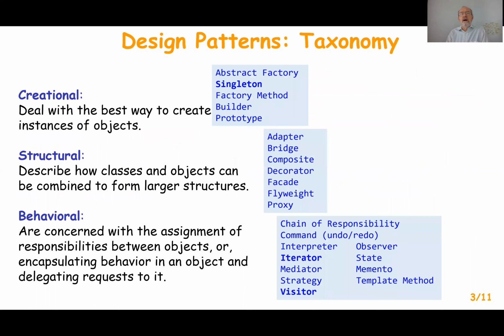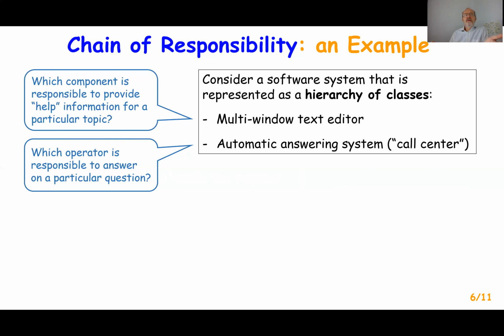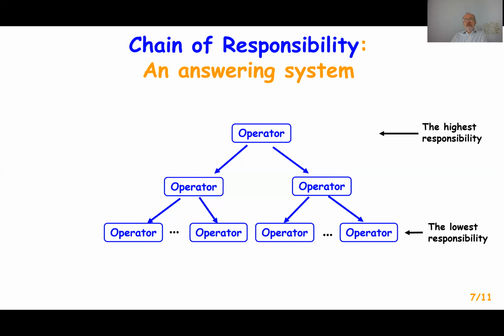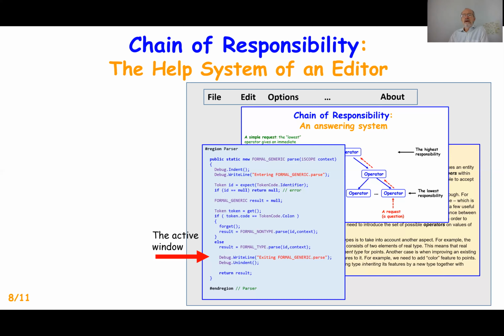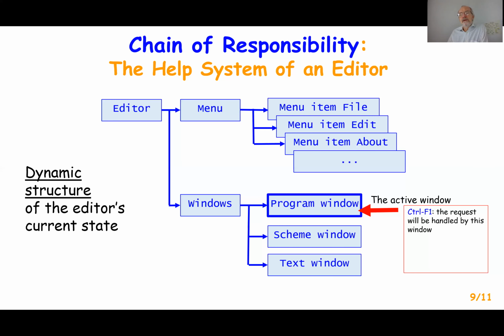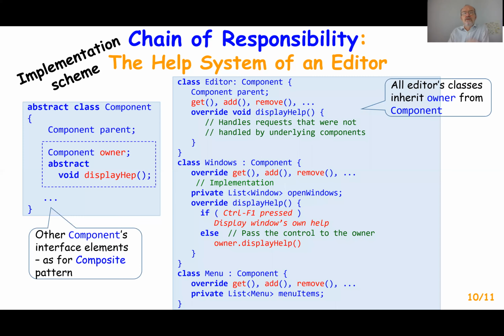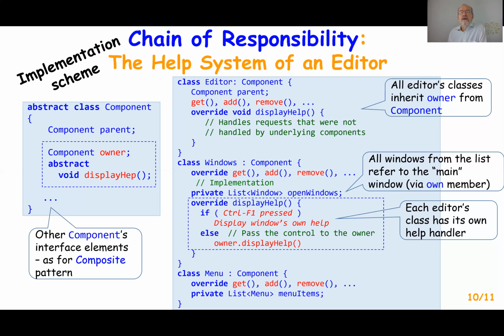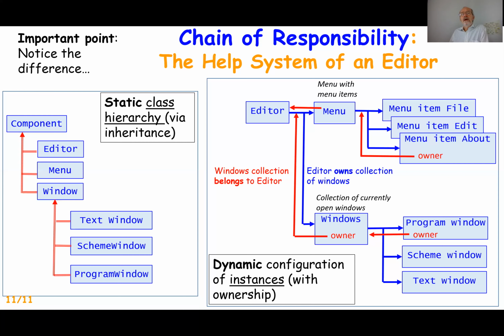Software System Labs. Introduction by examples. Part-2.